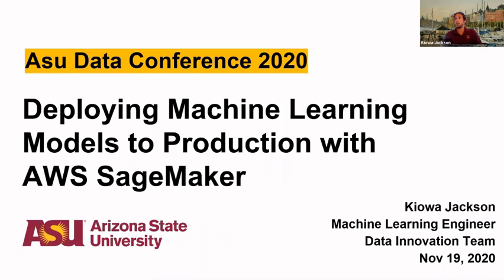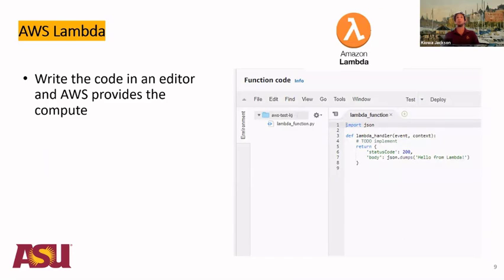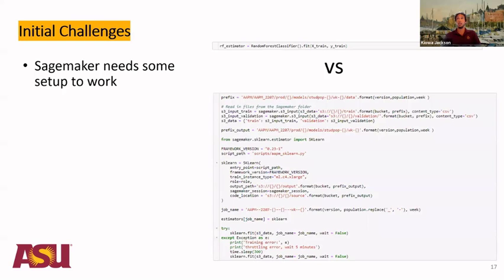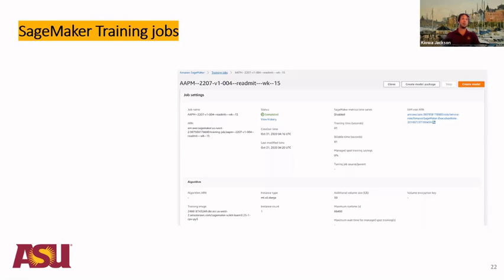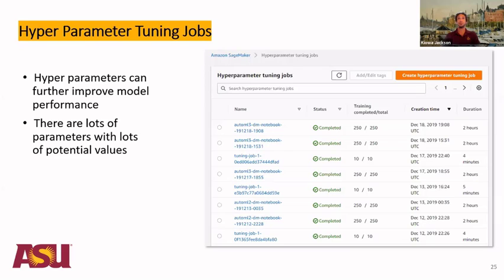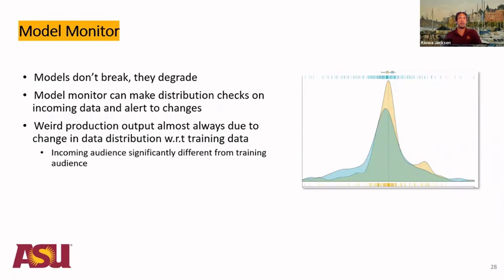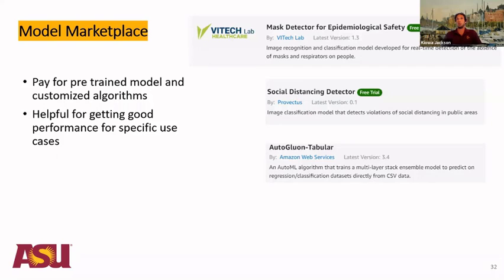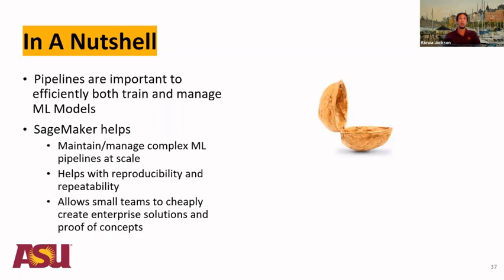Data Conference 2020: Deploying Machine Learning Models to Production With AWS Sagemaker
Presented by: Kiowa Jackson
An overview of how AWS Sagemaker fits into the model development lifecycle, with examples of projects currently in production. The goal is to give the audience a basic understanding of what Sagemaker does (and what it doesn't).